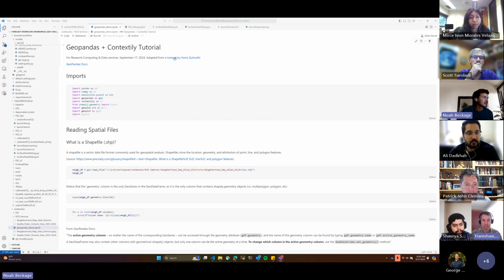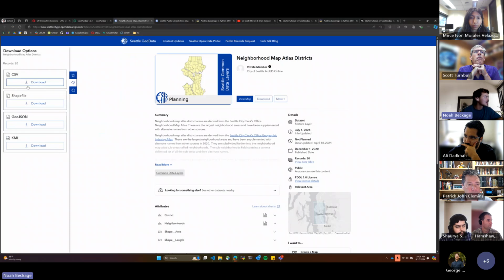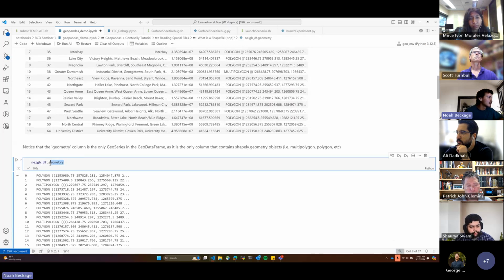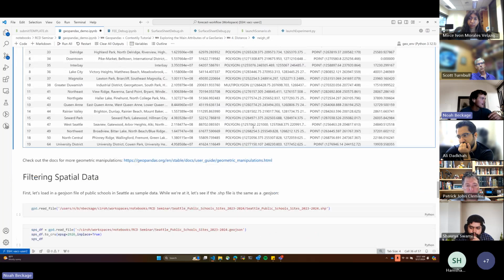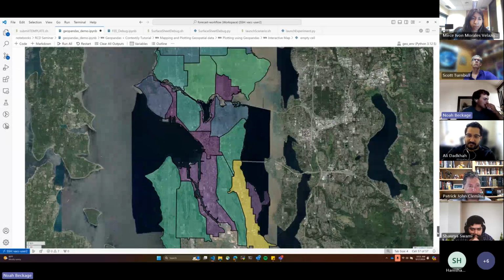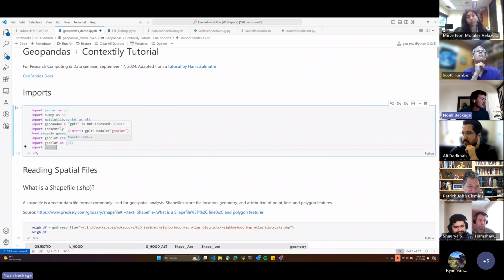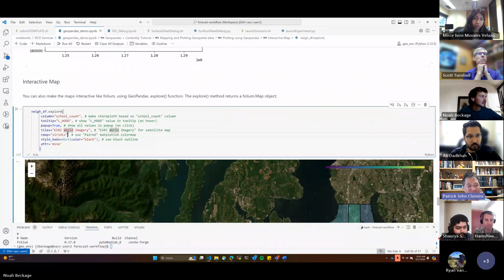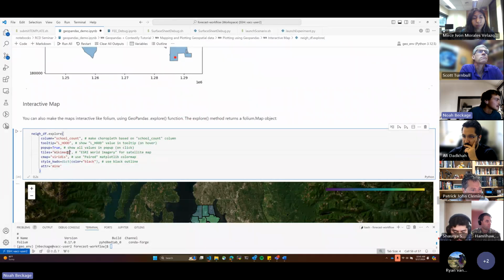RCD Seminar 20240917 - GeoPandas